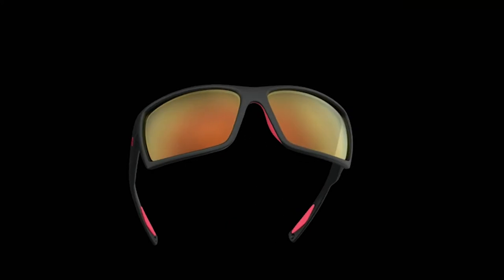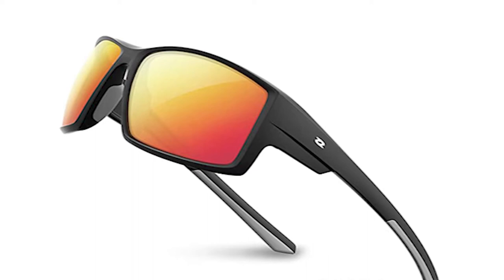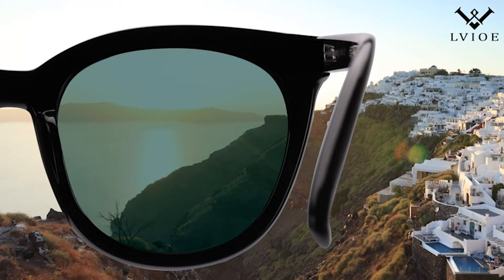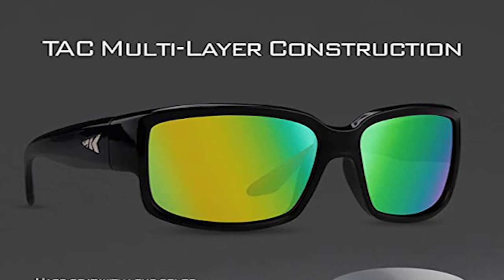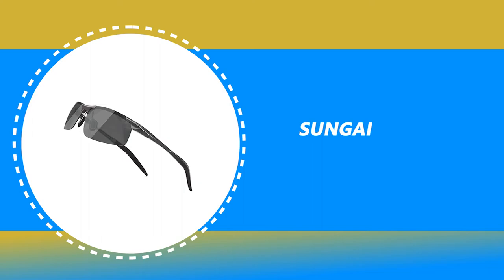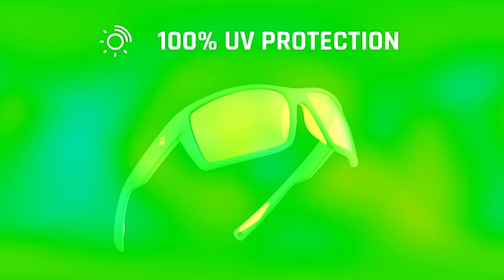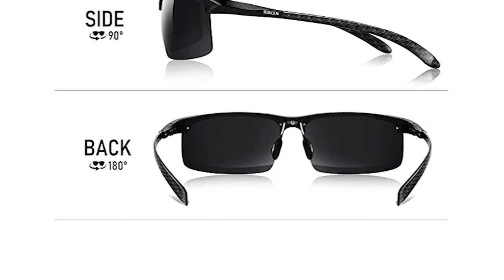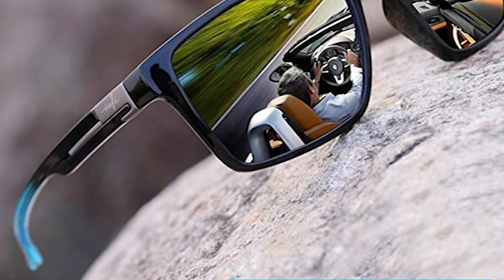Top 10 Best Fishing Sunglasses Reviews for 2022 | Fishing Sunglasses for the Money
When choosing a pair of fishing sunglasses there is a number of factors to consider: the most important one being the fit of the fishing sunglasses. They need to fit the shape of your face and rest firmly on your nose. Otherwise, you won’t have a lot of fun on the water.

Secondly, your fishing glasses should definitely be polarized. We will explain this technology in more detail later. It basically means that certain rays of light are filtered which takes the glare off and enables you to see fish you otherwise wouldn’t see.

We chose different shapes, glass technologies, and glass colors. The reason behind this was to give you a better overview of what options for fishing sunglasses are out there. Polarized glasses are the standard in fishing sunglasses nowadays. Let’s jump right into the best fishing sunglasses on the market.

Best Fishing Sunglasses List:

1.  INFI Polarized Fishing Sunglasses

2. Bircen Mens Polarized Fishing Sunglasses

3. Torege Polarized Fishing Sunglasses

4. Fretree Polarized Fishing Sunglasses

5. Sungait Men's Polarized Fishing Sunglasses

6. Faguma Polarized Fishing Sunglasses

7. KastKing Skidaway Fishing Sunglasses

8. Lvioe Cat Eyes Fishing Sunglasses

9. Duduma Polarized Fishing Sunglasses

10. Rivbos Polarized Fishing Sunglasses